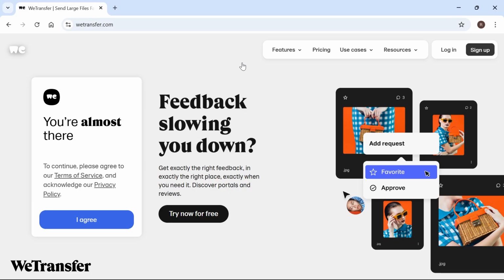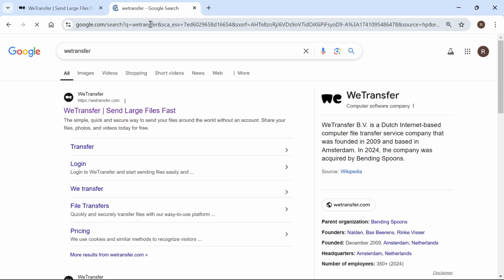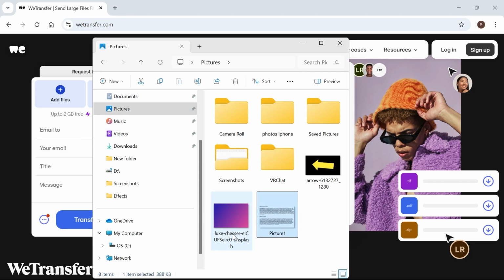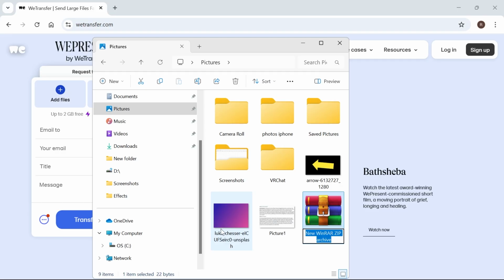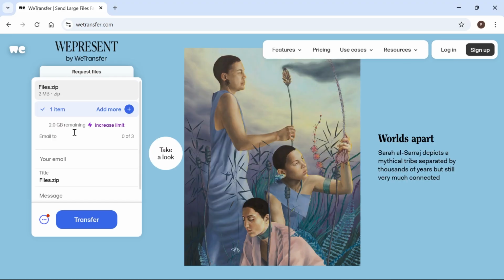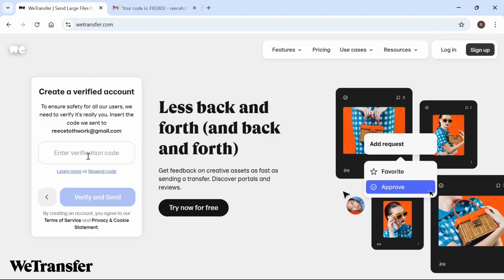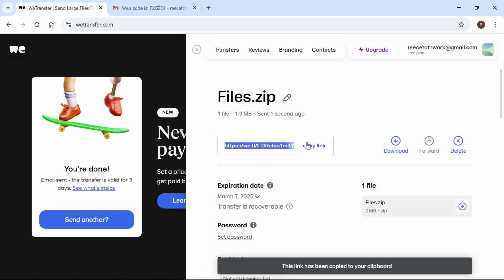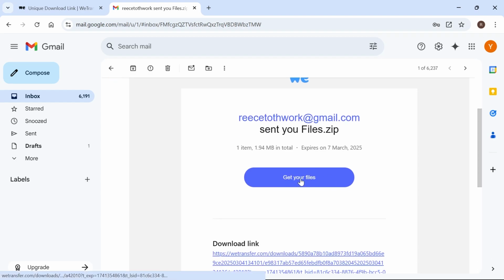How To Use WeTransfer To Send Files (Quick Guide)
Need to send large files? In this guide, we’ll show you how to use WeTransfer to send files easily and securely. Whether you're sharing large videos, documents, or images, WeTransfer lets you send files without needing an account! Learn how to upload files, generate shareable links, and send transfers via email on both desktop and mobile.